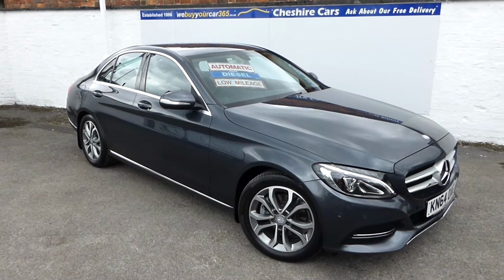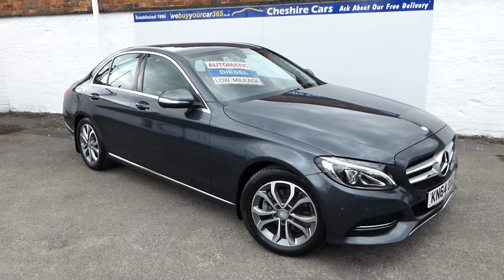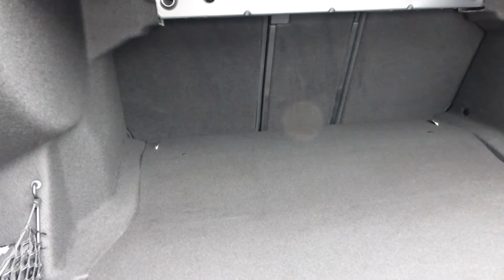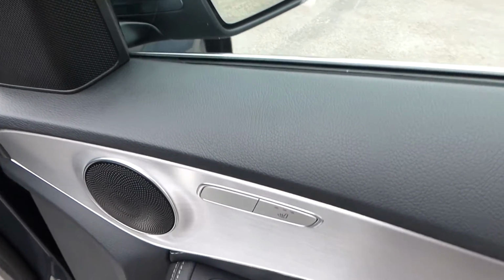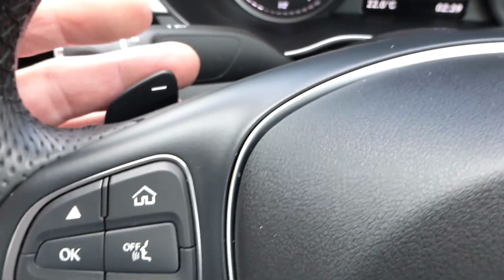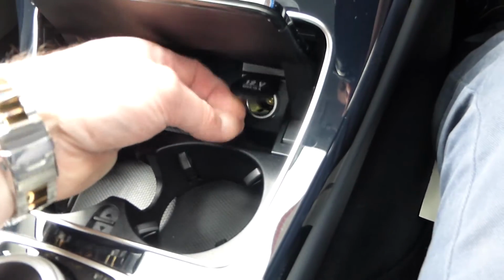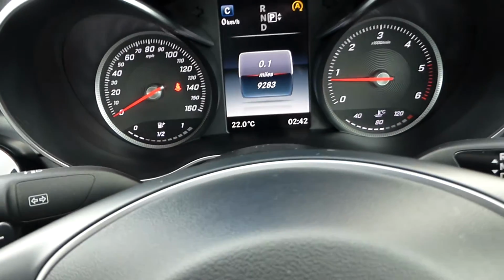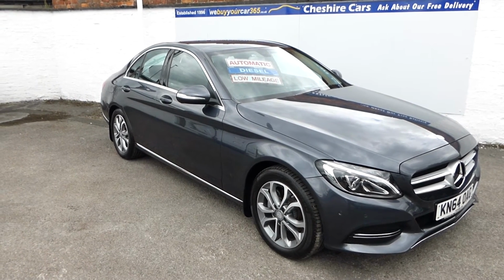Cheshire Cars 64 Reg Mercedes C220 CDI Sport Automatic Nav & Camera 9200 Miles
64 Reg Mercedes C220 Sport Saloon 9200 Miles Diesel Automatic Navigation / Bluetooth / Heated Leather / Reverse Camera with PX & Finance Available